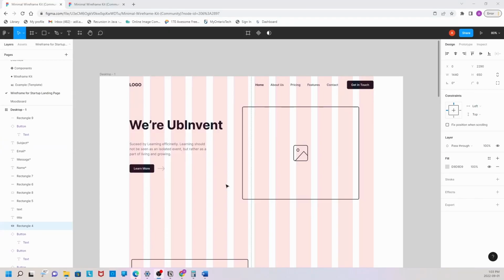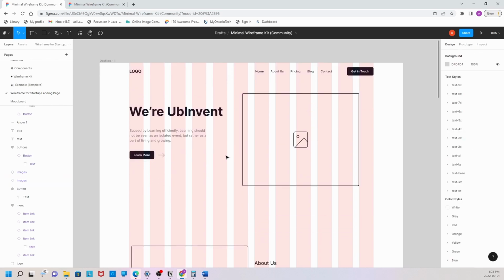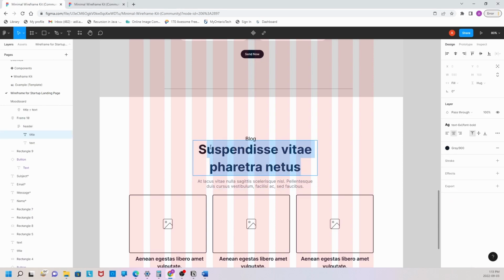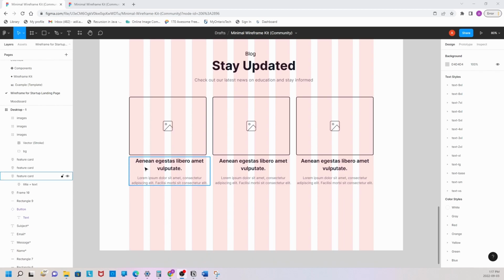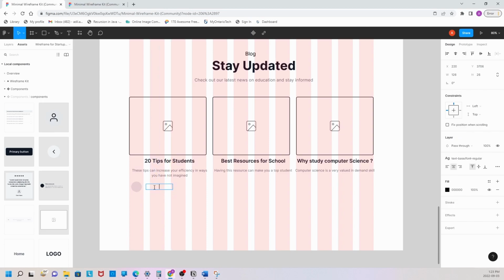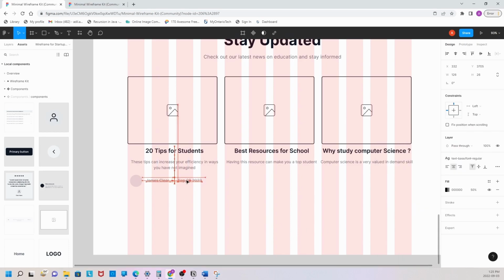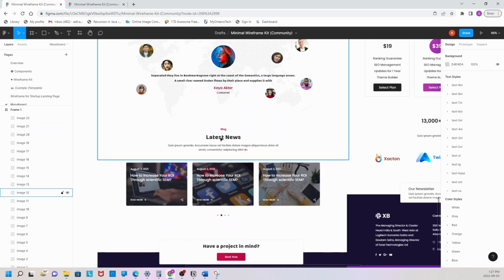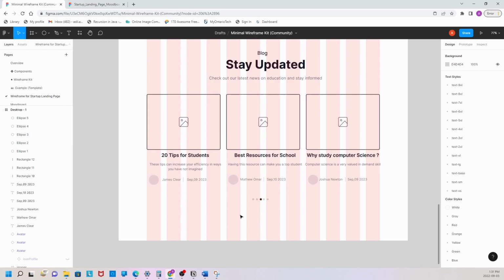Creating a Minimal Wireframe for Your Blog Section | Landing Page Design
Learn how to create a minimal blog section wireframe for your landing page design. Drawing inspiration from a carefully curated moodboard, we'll guide you through the process of designing a blog layout that captures attention and keeps your audience informed. Utilize a wireframe kit to kickstart the design process, making necessary adjustments to ensure everything fits within the grid. Add a compelling header that invites visitors to stay updated, accompanied by a paragraph describing the latest news and updates in the education field. Enhance the visual appeal by adjusting the placement of image placeholders and incorporating a text section for the author's name and date. Complete the section with a clean line for separation.